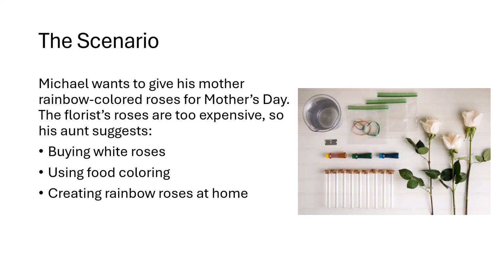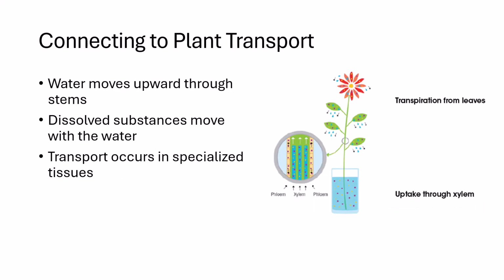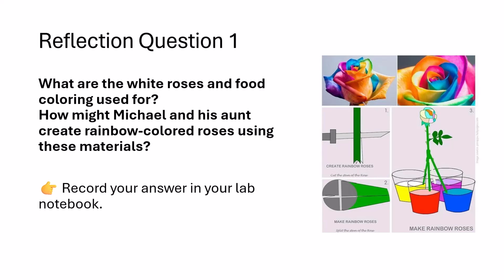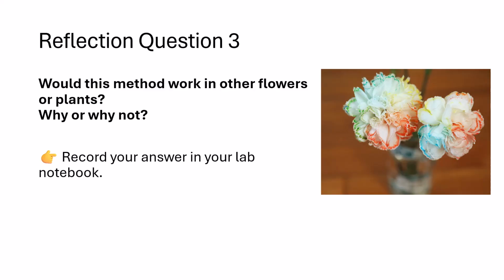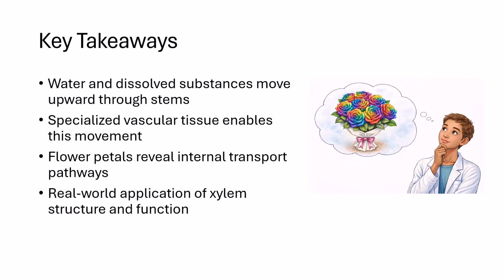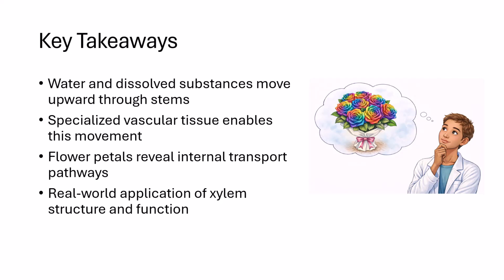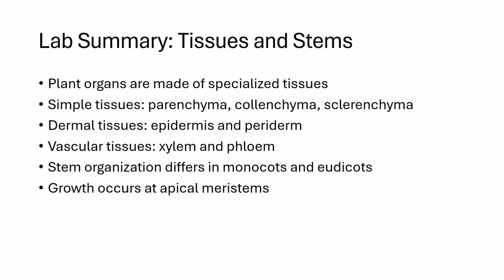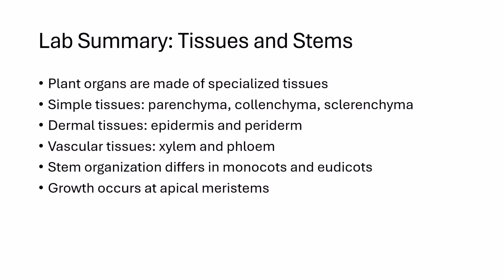Rainbow Roses Lab: How Do Plants Change Color?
Create rainbow roses for Mother's Day using simple botanical science. Learn how plant vascular tissue transports water and color.

This case study demonstrates the process of dyeing white roses by utilizing food coloring and the natural capillary action of stems. By observing how dissolved substances move upward through internal pathways, you can visualize the hidden transport systems that keep cut flowers hydrated and healthy.

Understanding these plant anatomy basics provides a clear look at how stems function to distribute nutrients. We examine the mechanics of water movement to help you replicate this experiment at home for educational or decorative purposes. Whether you are interested in flower preservation or basic botany, this breakdown clarifies the science behind petal coloration.